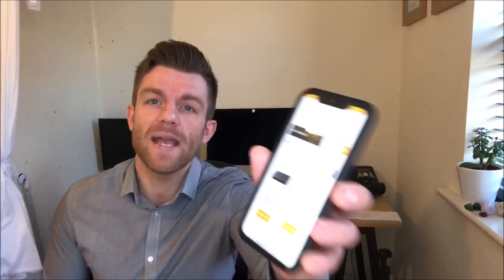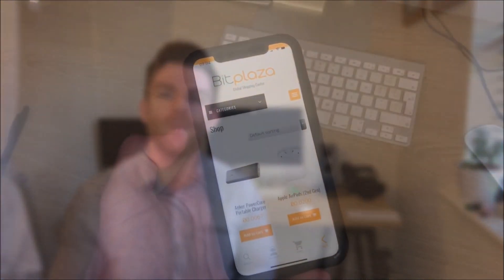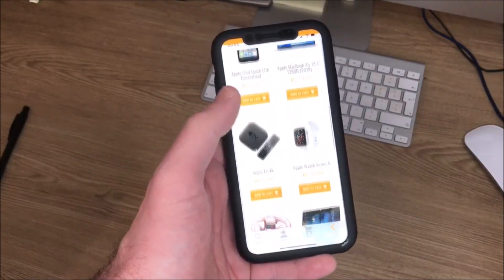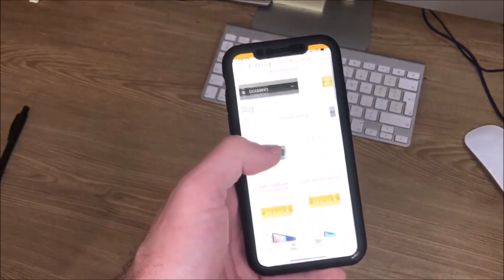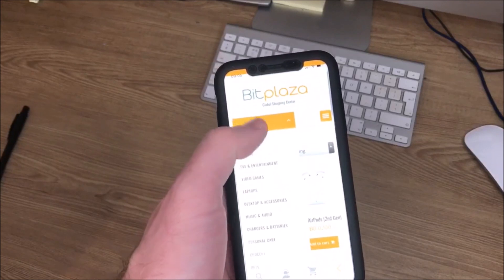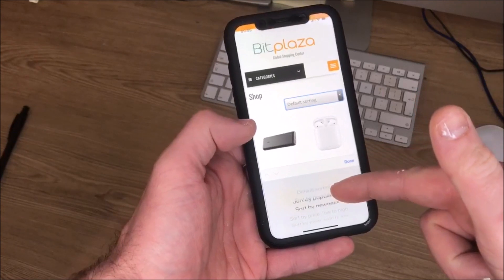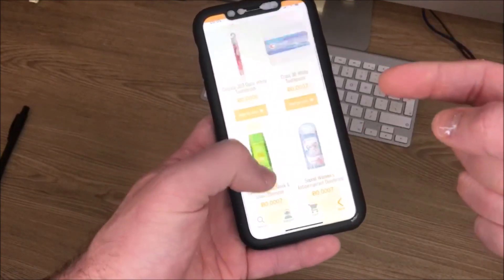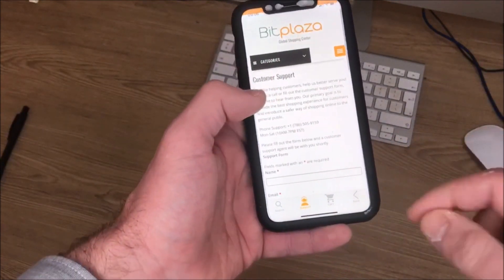Where can you use bitcoin cash to buy things? Bitplaza App!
Learn how to spend bitcoin in this quick 2 minute video. The easiest way to spend bitcoin is on Bitplaza app. It's a global shopping app that accepts Bitcoin for purchases. The best way to describe is, it's like Amazon or Walmart but for Bitcoin users. You can buy just about anything on the Bitplaza app.

Where can you spend bitcoin online?
Bitplaza App!!
You can get Bitplaza either on the Apple App Store or Google Play. The app offers international shipping and is intended for global use. The app is very straight forward and has a user friendly interface. You can also reach customer support by phone or through the app if you need any help.

Where can you use bitcoin cash to buy things?

Bitcoin is becoming more and more popular each year and has many different use cases.

Where can you actually spend bitcoin?
It was originally designed to be a currency but some people use it as a store of value and even call it digital gold or digital assets.

Who accepts bitcoin as payments?
There are many of big companies entering the Bitcoin space and are making Bitcoin easier to use.

Where can I spend bitcoin near me?
Blockchain is very cool technology and its exciting to see what the future holds for the price of BTC Bitcoin.